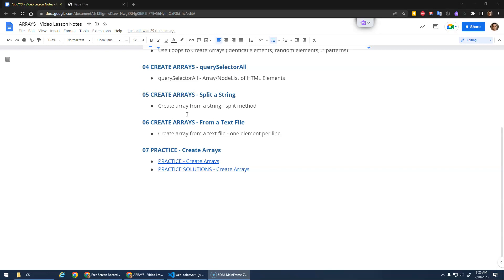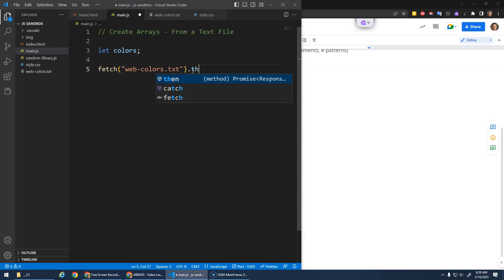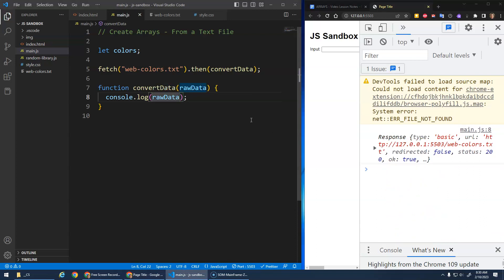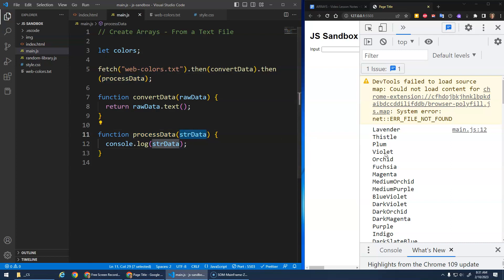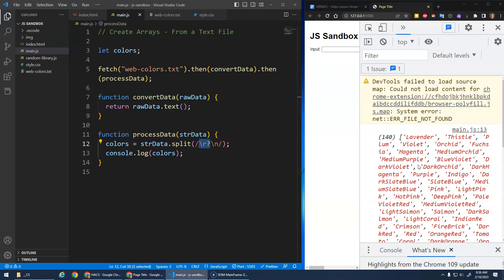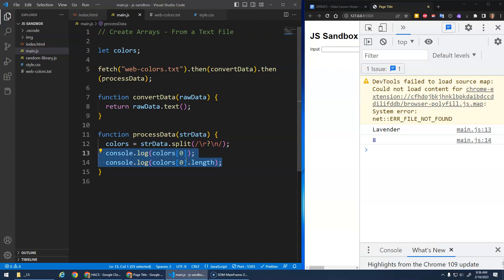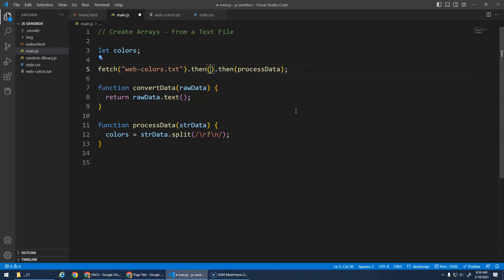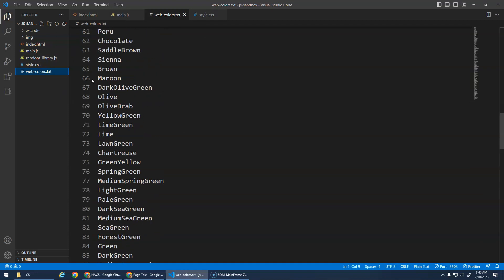06 Create Arrays From a Text File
ARRAYS - Video Lesson Notes